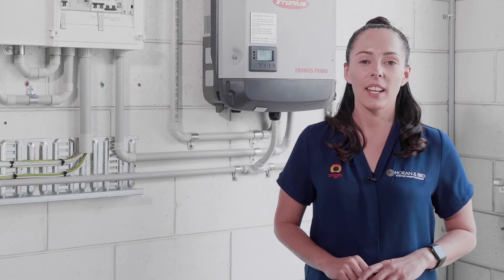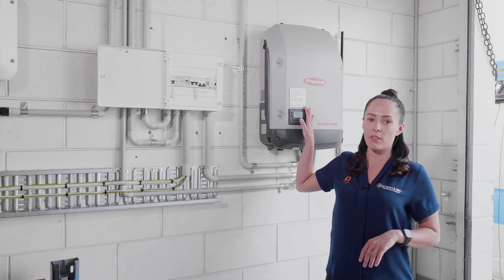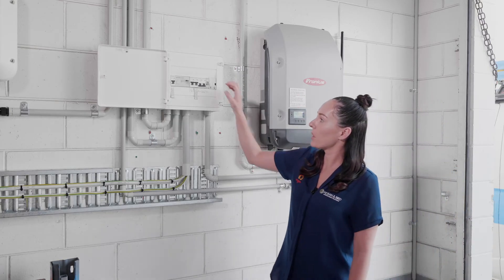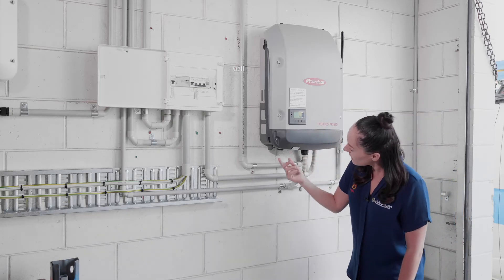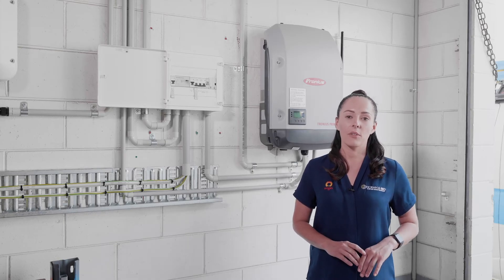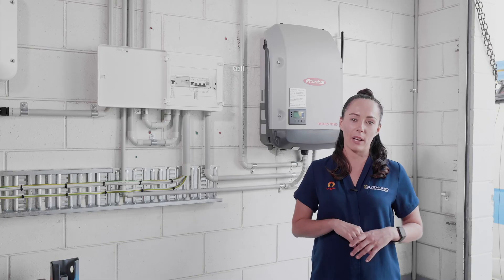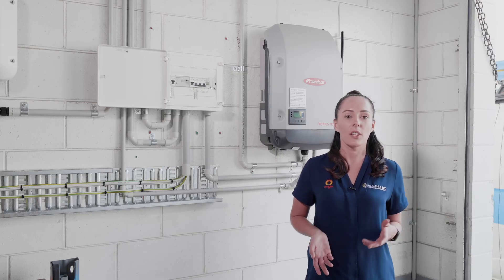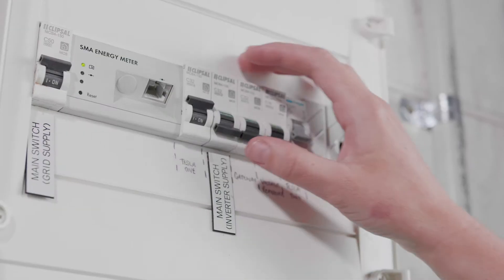How to Shut Down your Solar System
How to shut down your solar system in the event of an emergency.